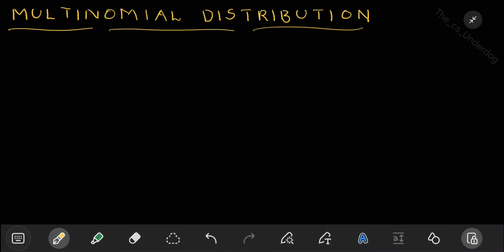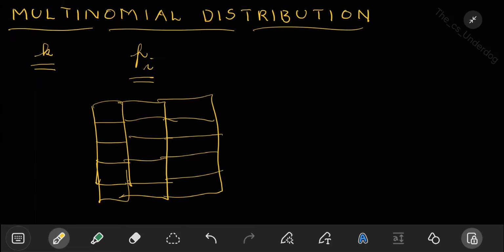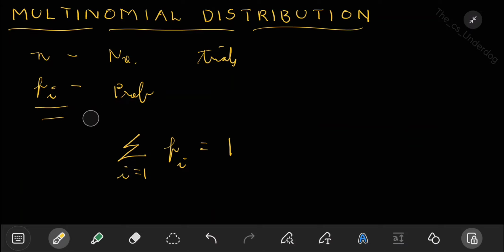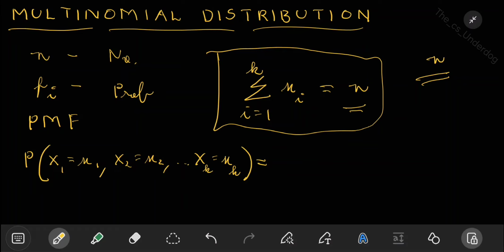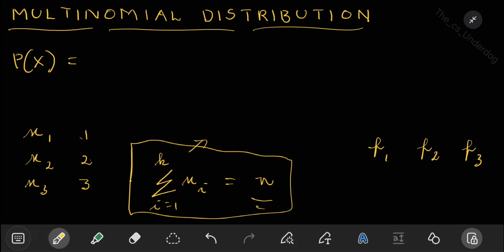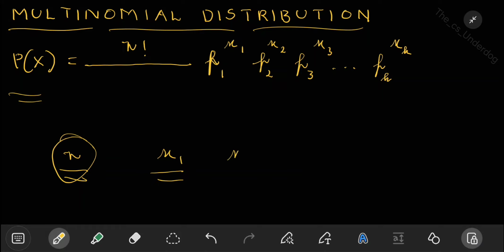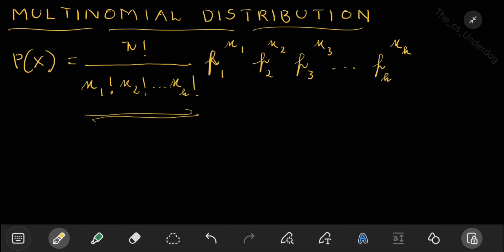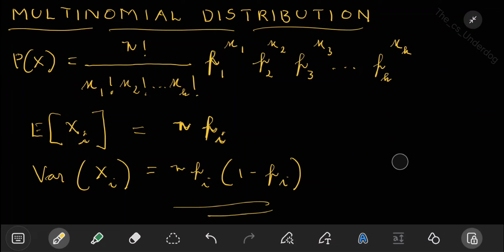Multinomial Distribution | Machine Learning Lecture 40 | The cs Underdog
This lecture explains about Multinomial distribution, its probability mass function and goes through expectation and variance of multinomial random variable.